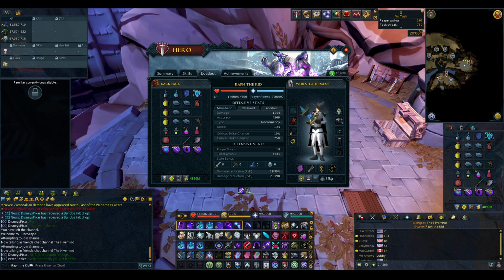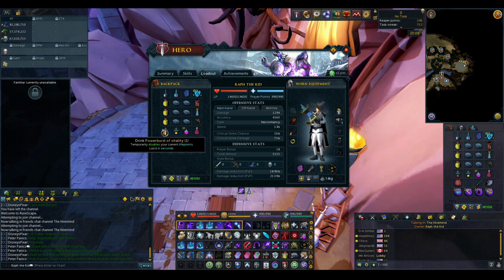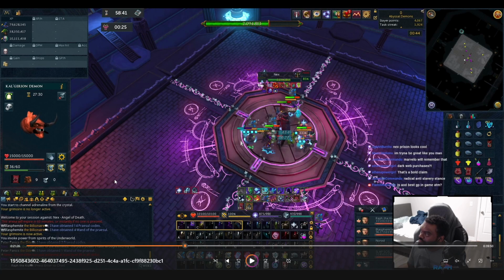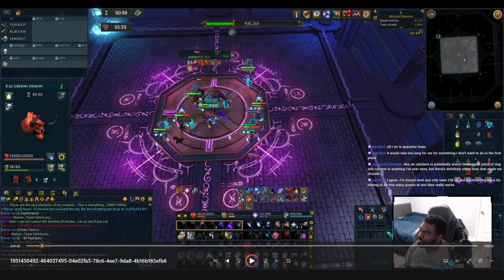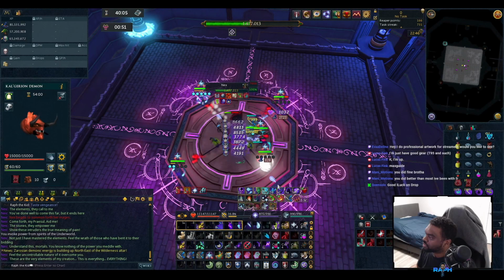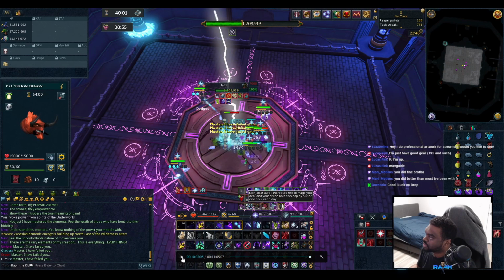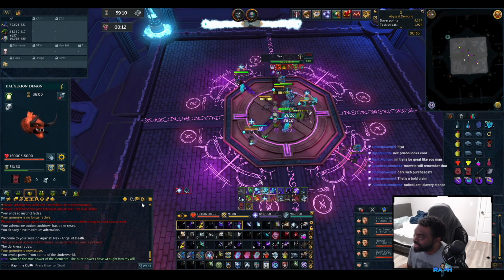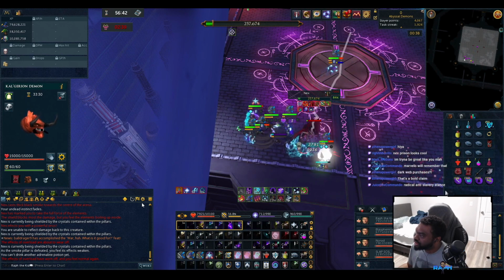Necromancer's Guide to Nex: Angel of Death (DPS and Minion Tank)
This is an overview of the Nex: Angel of Death encounter from the perspective of the DPS role and the Minion Tank role. It goes over all of the mechanics you can expect to see and what you should be doing in order to make sure you are meaningfully contributing to kills. In a few days, I will have a more advanced guide that goes over better gear setups, how to base tank, and how to optimize kills, so look out for that soon!